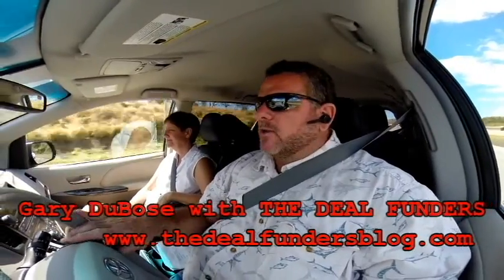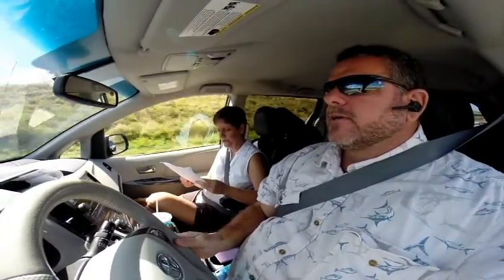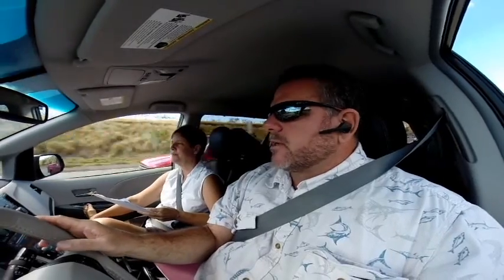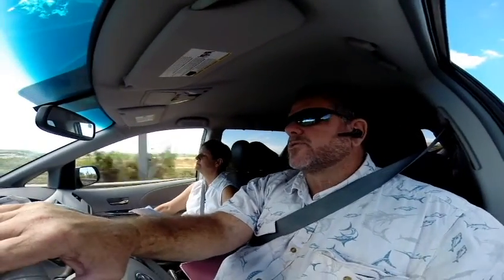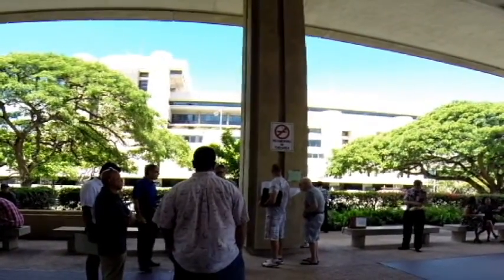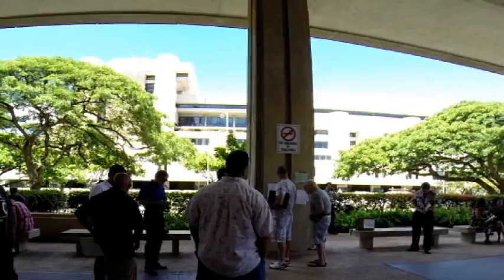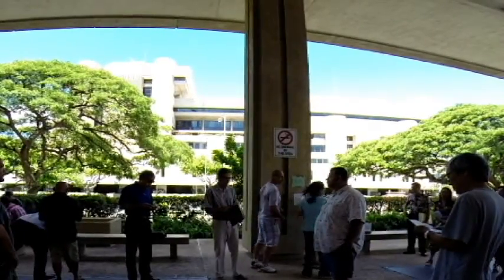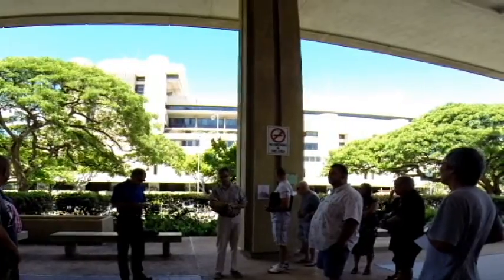Flipping Houses Live Hawaii Foreclosure Auction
Gary was born in Arkansas and raised in Missouri most of his life. He has always been his own boss and only did contract work through the years. He and his wife Tiffany have 7 beautiful children. One girl 6 boys. He graduated college in Springfield, MO. He started a construction company right out of college and built it to a nation wide mechanical pipe insulation company. His company isolated pipes in many Coca-Cola plants across the country. He removed asbestos from places like Ft. Lauderdale City Hall and 200ft tall towers from Formosa Plastic in Baton Rouge, LA.

During the mid eighties, while traveling for his Construction Company, Gary was developing his real estate business. He actively bought, renovated and sold many properties over the years. In 2000 Gary sold Value Builders, Inc. to a construction company expanding into pipe insulation. He relocated to Hawaii where he met his beautiful wife, Tiffany. She was born and raised in Hawaii and is the principal broker of their real estate brokerage company, Aloha Paradise Realty.

In 2001, Gary started Value Remodeling, LLC and in the last 13 years has built most of the UPS stores on the islands, three Subway restaurants and many residential properties.

Through The Finest Place Inc., one of their Investment companies in their group of entities, they have acquired 5 mobile home parks, close to 100 individual mobile homes and also an assisted living facility in Florida. In all, 9 commercial and 13 residential properties.

In 2009, Gary and Tiffany became instructors for The James Smith Company and for Wealthrock Inc. They have mentored and taught thousands of people all over the U.S. the correct real estate strategies for today’s market. They realized that raising the capital for acquisitions was a big problem for the people they educated. That lead to the birth of The Deal Funders to help these trained real estate investors fund their deals. In the last 5 years, over 200 of the investors trained by The Deal Funders have become company team members doing research and due diligence.